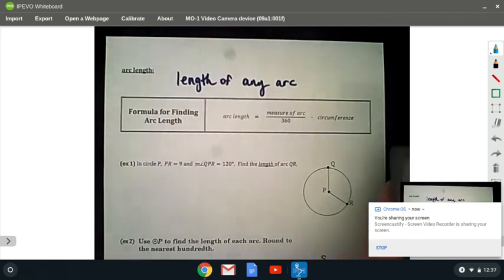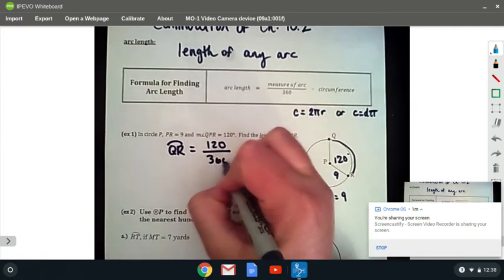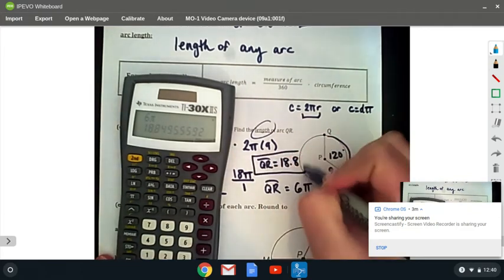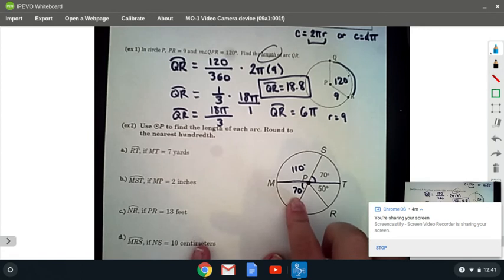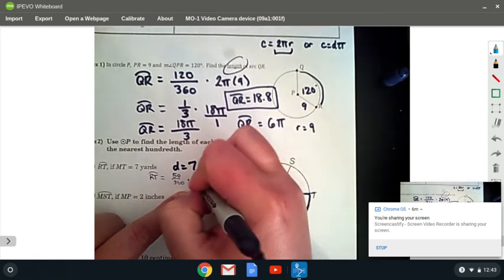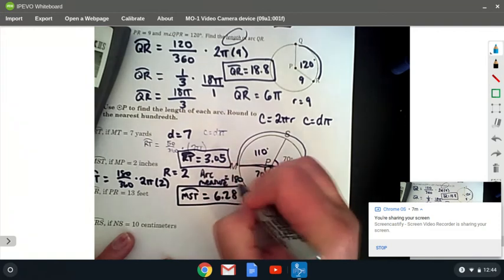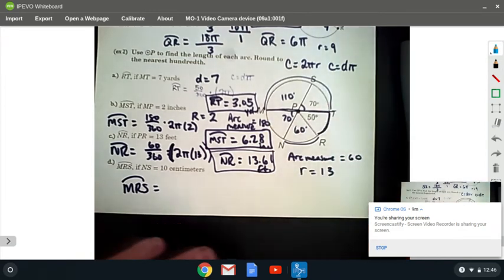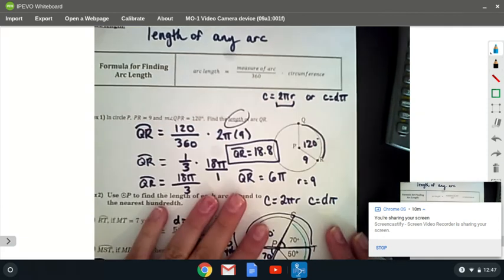10.2 Arc Length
10.2- Arc Length Notes